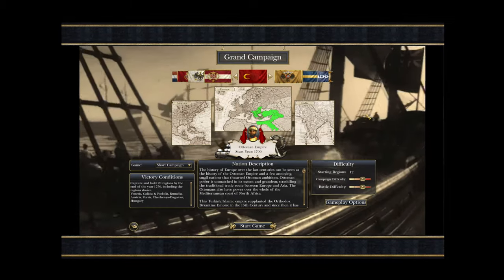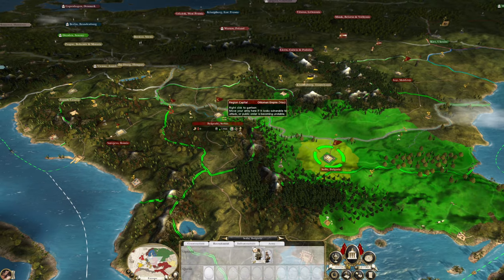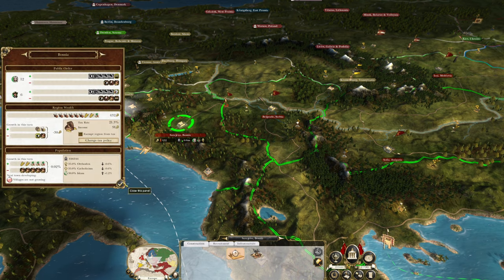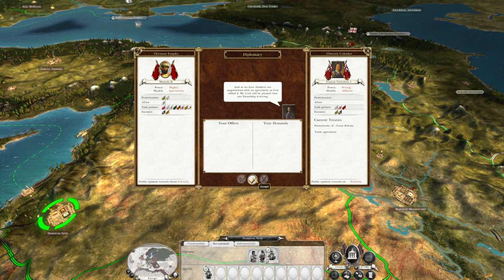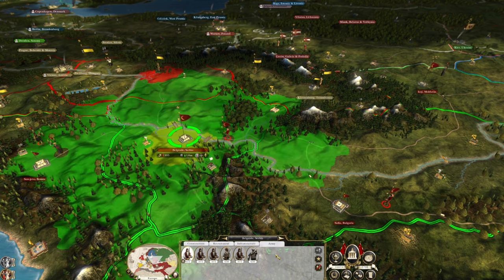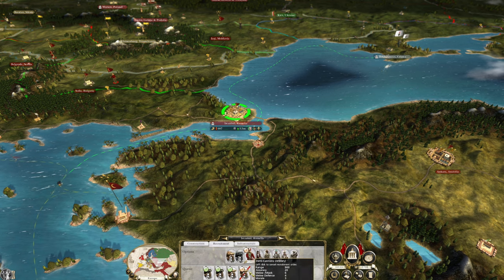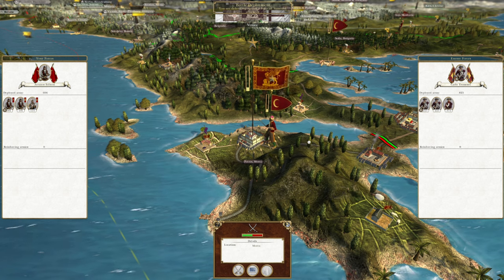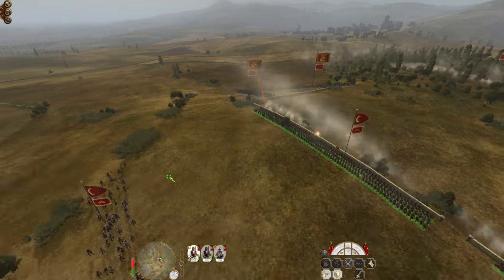THE EMPIRE RISES! - Let's Play Empire Total War Darthmod - Ottomans #1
In today's video we start a brand new series where we play the Ottoman Empire in Empire Total War Darthmod, but slightly differently to the conventional way. In Episode 1 we make our preparations for war and go to war with Austria and Georgia.

00:00 A Brand New Series!
00:35 The Advisor's Speech
1:55 Preparing Our Nation
21:50 The First Battle!
27:40 Campaign Map
29:30 Storming the Bridge!
33:40 Campaign Map
35:10 The Defence of Athens!
44:40 Campaign Map
49:10 The Battle for Georgia!
53:45 Campaign Map
54:55 The Charge at Morea
58:00 Campaign Map
1:00:00 Subscribe, Like and Comment!

About the Mod:

What it includes
Different mass settings for even more realistic melees.
Better musket accuracy balance. Muskets are now more lethal at close range.
Dagestan overprotectorship bug should now be toned down significantly or completely fixed. (Needs a new campaign to test). Generally the region trades should be much less.
The AI should attack/defend/make musket lines more effectively.
Morale tweaks. Morale much more dynamic.
Combat animation mechanics tweaks. The melees should now be much more brutal and good looking.
Some Unit Balance costs/stats changes (corrected some old vanilla clone units like the Cuirassiers that were exactly the same for French and for all other nations).
Major CAI tweaks & improvements. CAI should repair ships more frequently and all issues that have been reported have been addressed (Needs testing). Now also tries to disband unnecessary units. Also it should research military technology more (Needs to follow the installation instructions above to see this effect in x2,x4,x8 Technology rates).
AI Cavalry will not attack so prematurely or at least this undesirable situation is less frequent.
Formation AI improvements.
Ottoman turn lag issue possible fix.
Land and Naval autocalc should be much improved.
Artillery and Mortars less accurate.
All the necessary Launcher HotFixes that husserlTW has offered according to your helpful feedback:
Added a new option in Settings menu where the player can choose if the game will start automatically by launcher or manually by player. If the manual way is selected then the launcher will make all the necessary mod preparation and finally will prompt the player to start the game. Leave the launcher open and start the game using vanilla shortcut or exe.
Note: If you select the manual way, you can access the final user script from file menu since the launcher will already have created it. I strongly recommend to keep using the Edit Script utility from launcher menu to add your mods and edit the final script only to try to load the packs in different priority. Anyway edit manually the user script only if you know very well what you are doing!
Added a disable option for fonts mod.
Added Large Address Aware utility in Utilities menu pointed by c.ryo in DME Sub-Mods forum.
Added a Light Unit Editor in Utilities menu, I've made to help players make some basic changes in units. If there is another usual change that you like to do just post it to include that in a next update.
Fixed a misspell of 13 Colonies save file name, that prevents the file to be copied in the Empire saves folder.
Fixed the error "On Click: Line 325..."
Fixed an error when the Off is selected as an Audio/Drum option.
Fixed the handover bug for the american protectorates in saved x40 campaigns.
Launcher checks if there are critical critical game folders and if not it creates them.
Blue Arrows option fixed.
8.0.1 Mod version indication in Launcher added.
Spanish Language support added.
Corrected Increased Deployment Mod not working.
Replaced the help file that invoked Antivirus alerts (wrongly) with a simple PDF. Once you start the Launcher it willl make sure to delete any trace of it automatically.